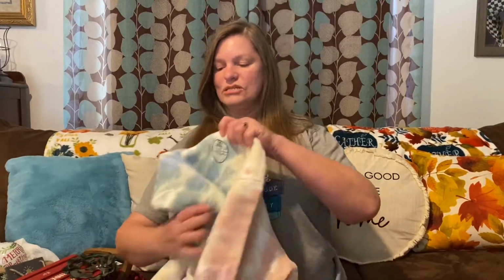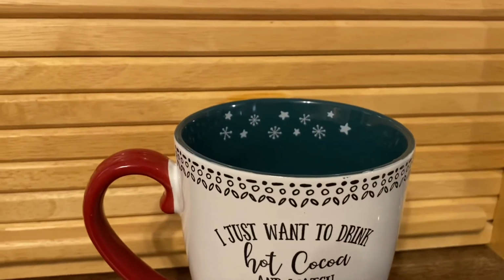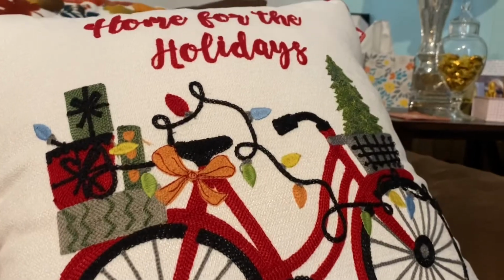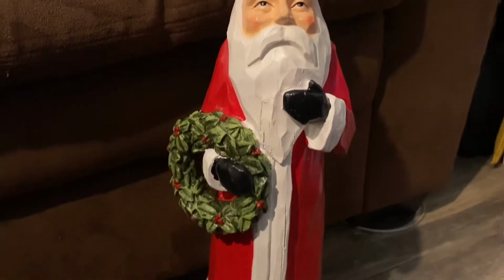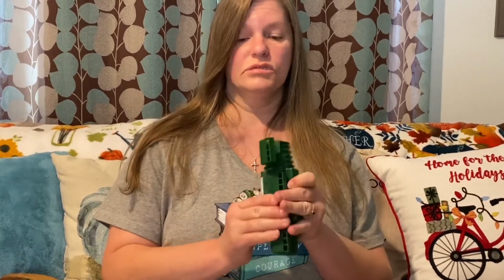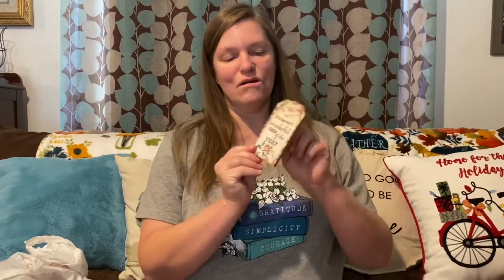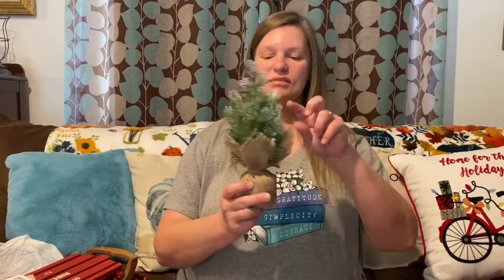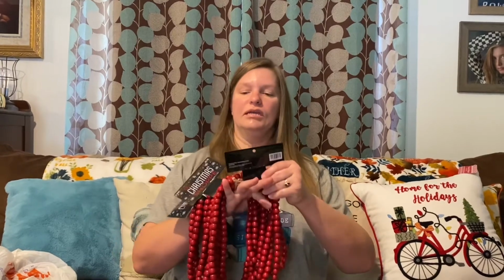Fall/Christmas Shopping Haul!